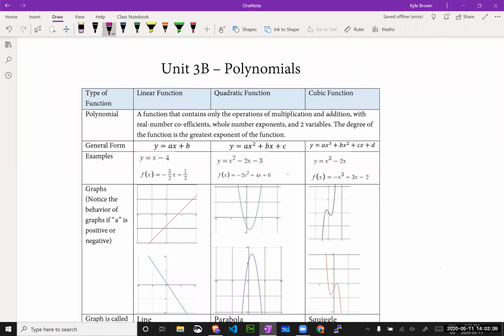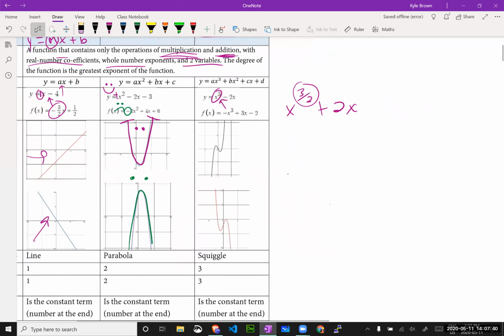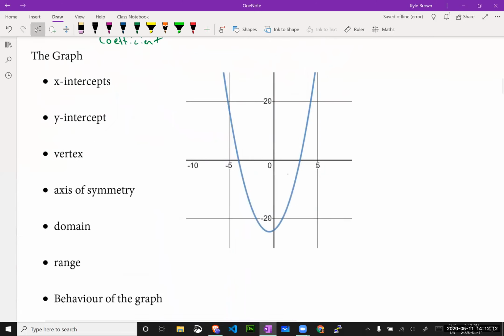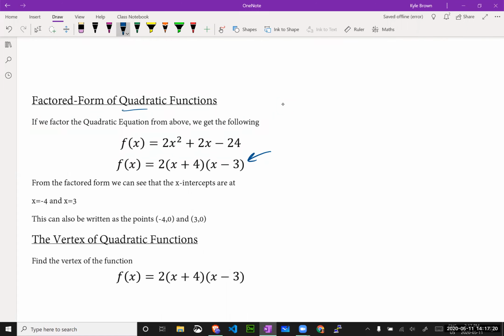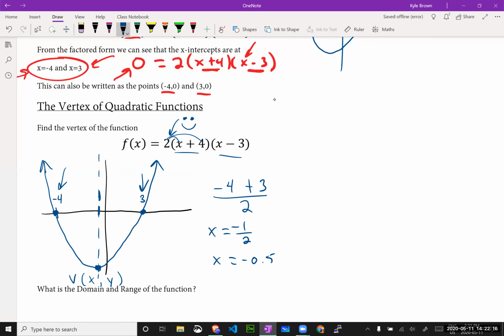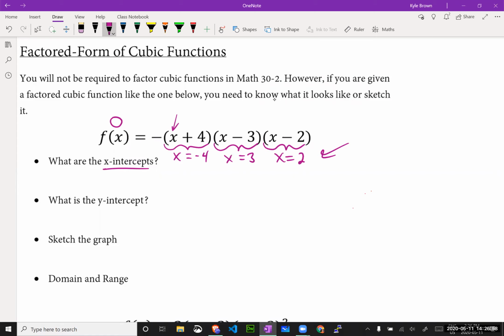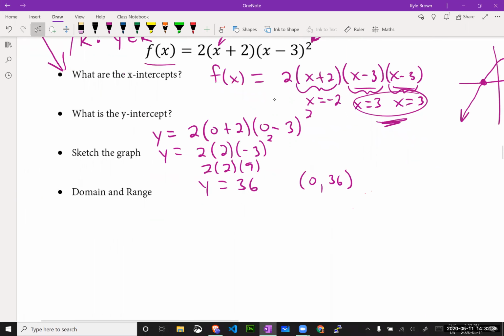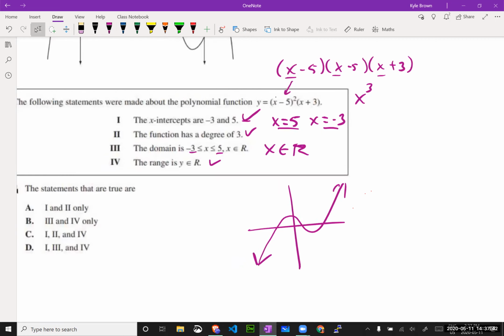Lesson 5.1 Polynomials 101